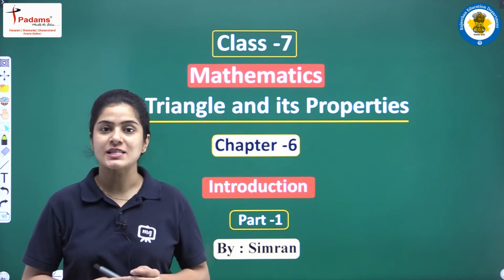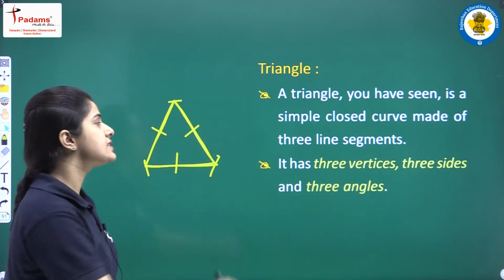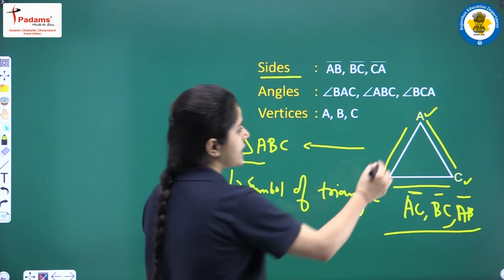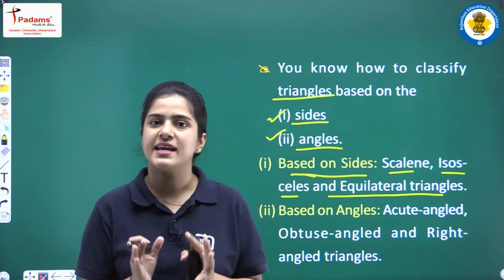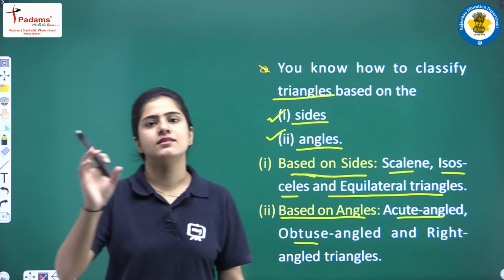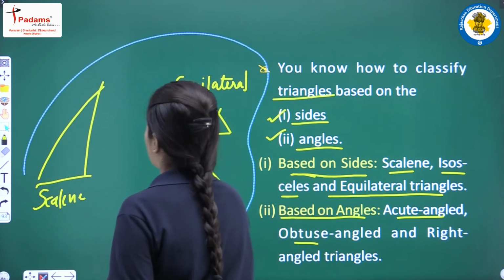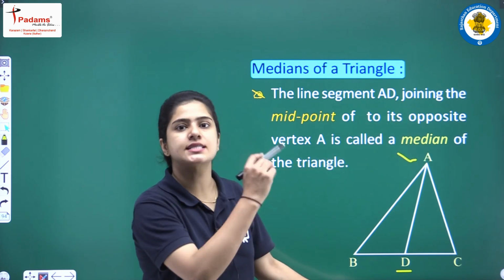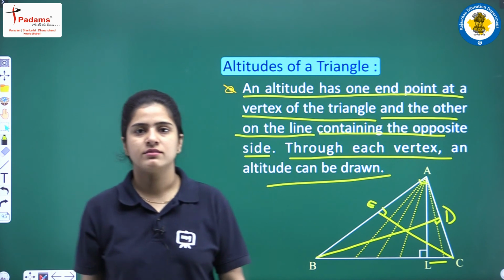Class 7 Maths Chapter 6 | The Triangles And Its Properties | Class 7th Maths CBSE/NCERT | Part 01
Class 7 Maths Chapter 6 | The Triangles And Its Properties | Class 7th Maths CBSE/NCERT English Medium | Part 01